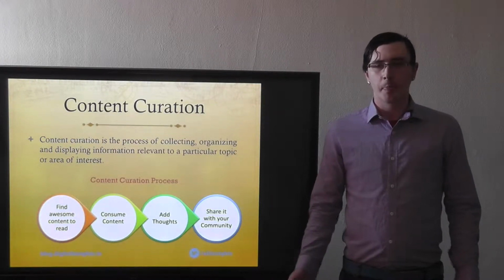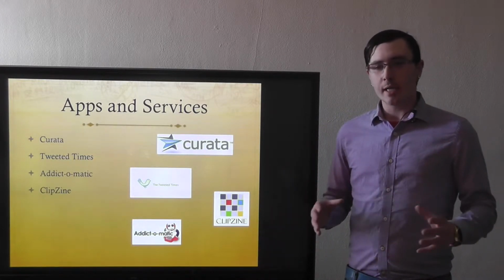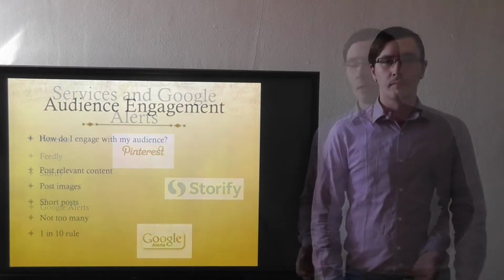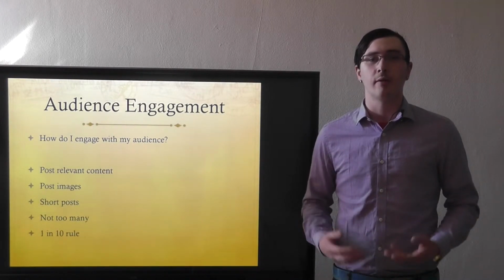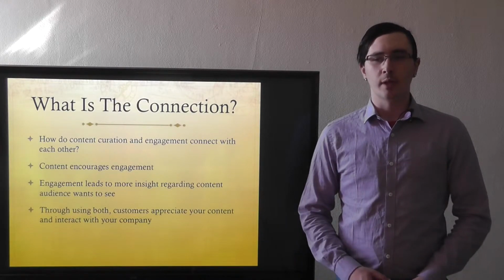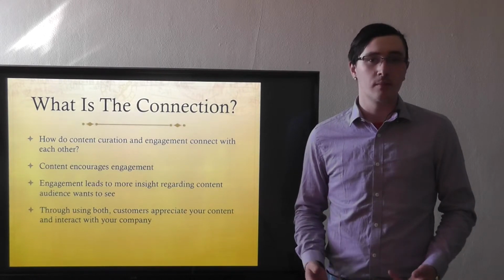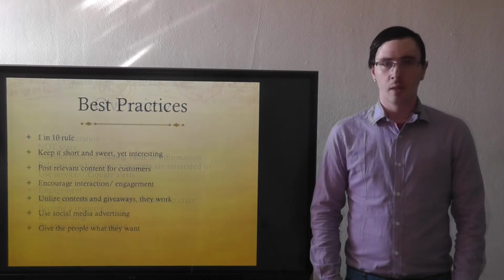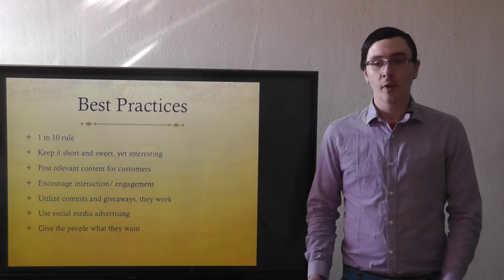Reaching Potential Customers Through Social Media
This video describes what content curation is and how you can use social engagement to benefit your company. Presented by Marketing/ Advertising graduate Lewis Jones for Frontenac CFDC.